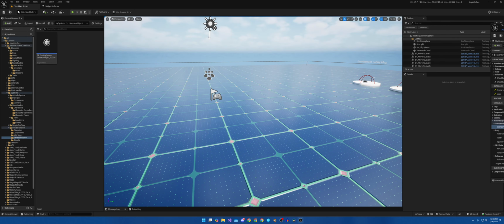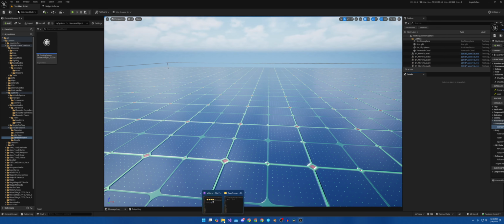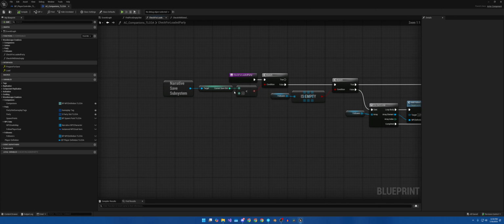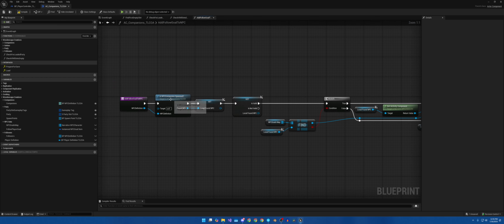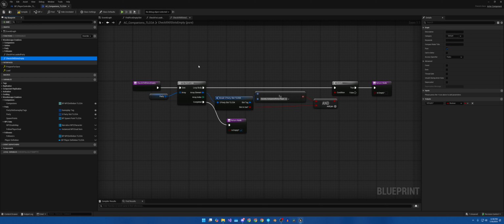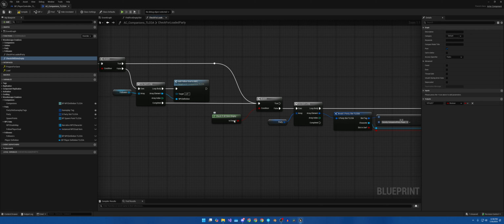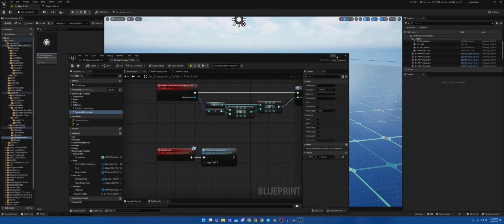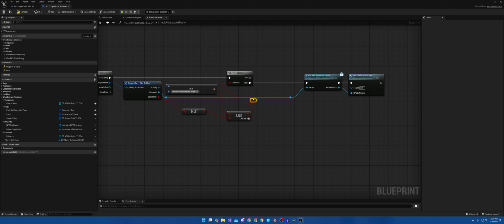Companion System Video #8 - Saving and Loading